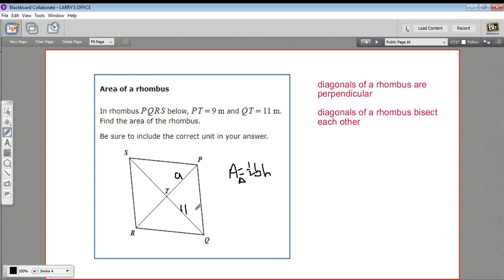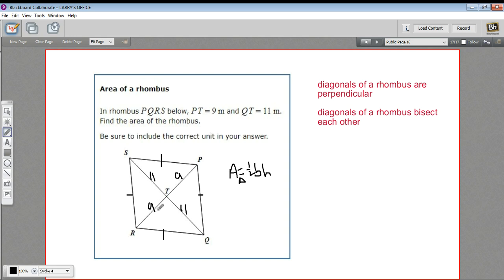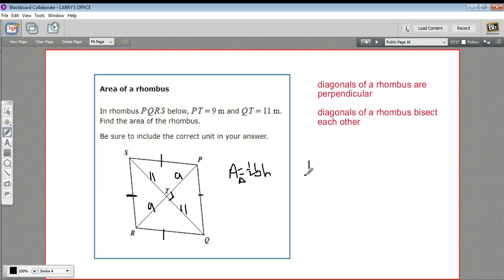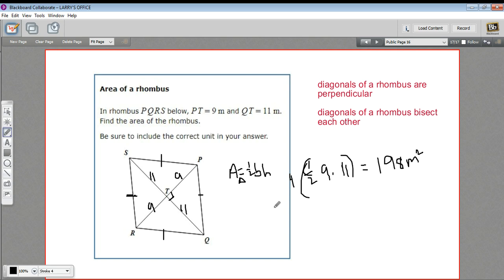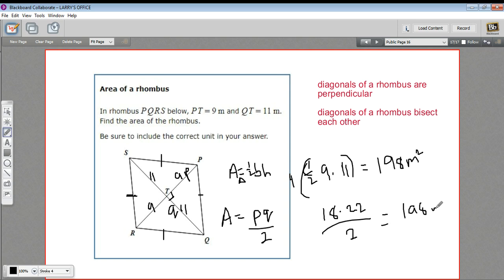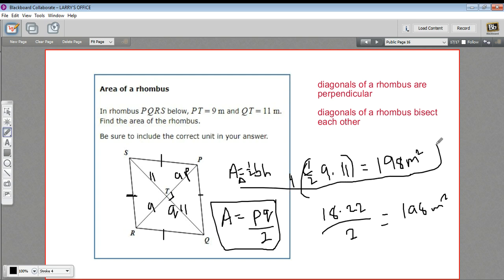Area of a rhombus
How to calculate the area of a rhombus